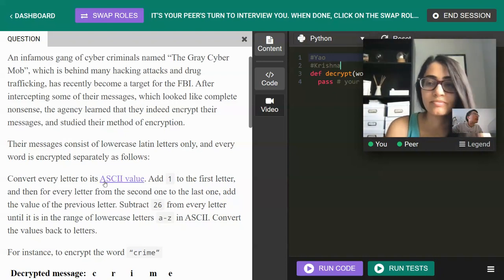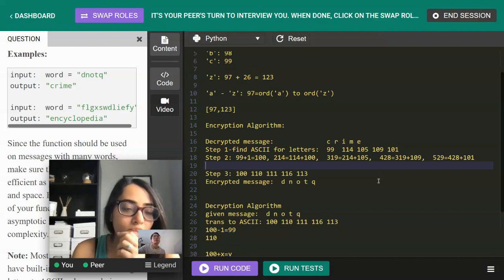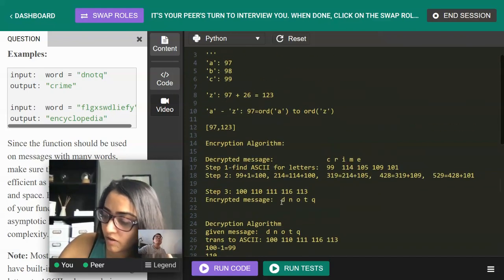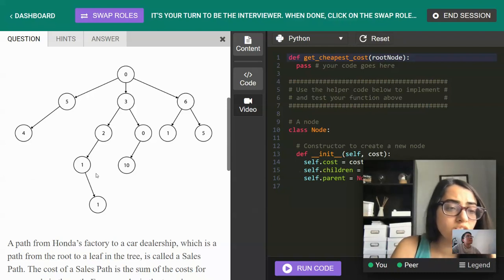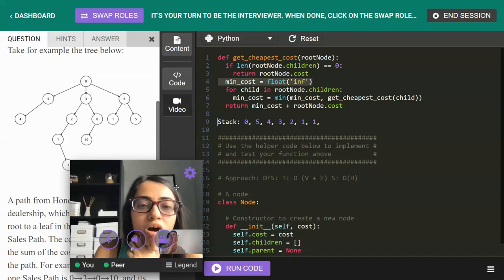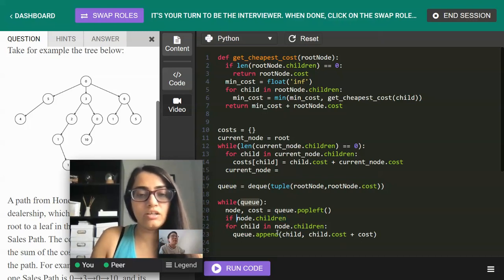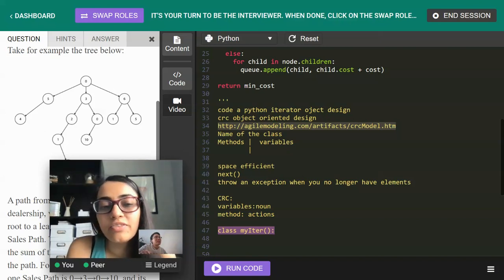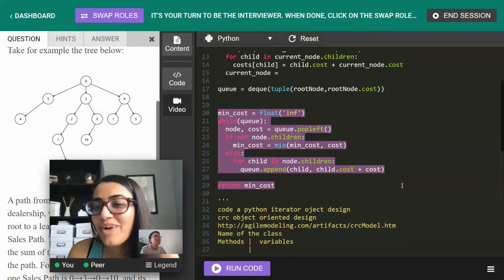Promp friend from UPenn is interviewing Snapchat, provided helpful tips on object design interviews